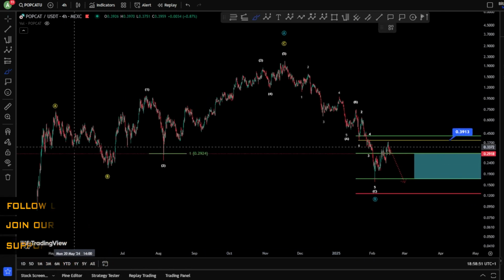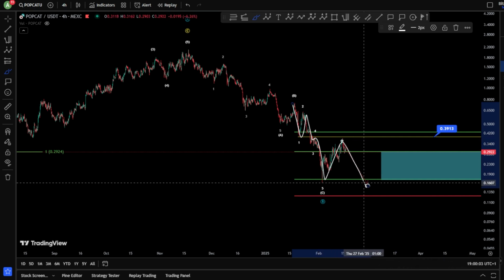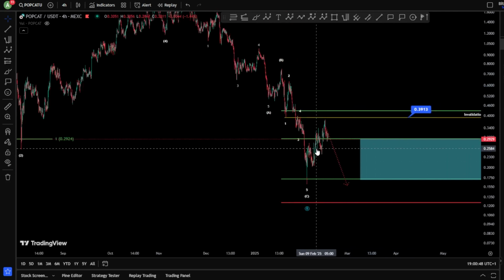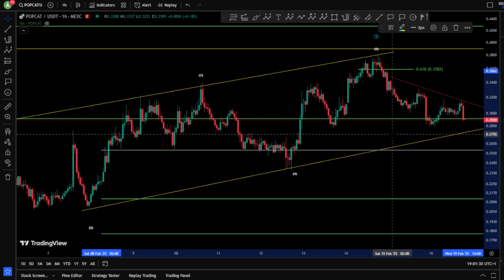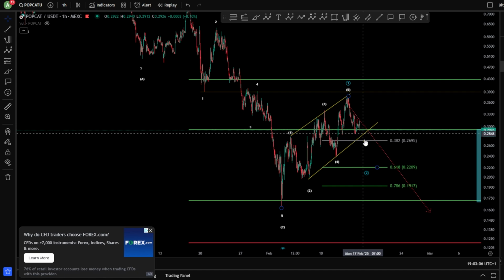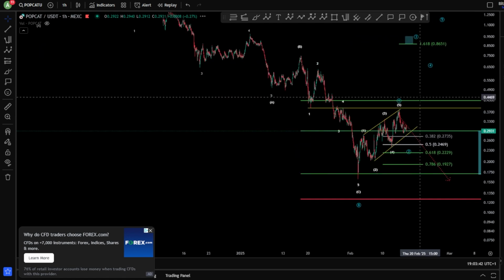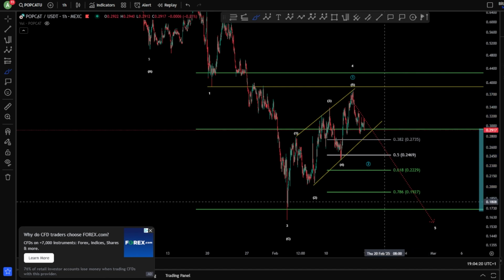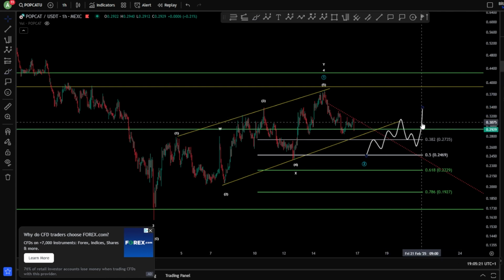POPCAT Price Prediction: Bullish vs. Bearish Scenarios | Top Targets & Elliott Wave Crypto Analysis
00:00 4h Chart | Bullish Scenario
01:03 4h Chart Bearish Scenario
01:32 Higher Possibility
02:12 1h Chart Bullish
05:30 1h Chart Bearish